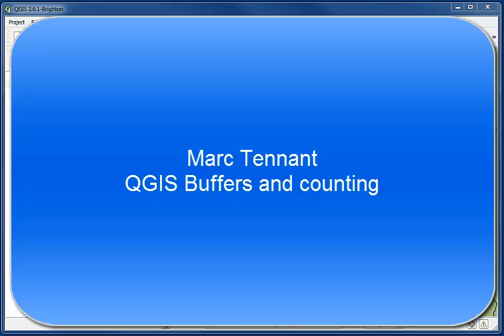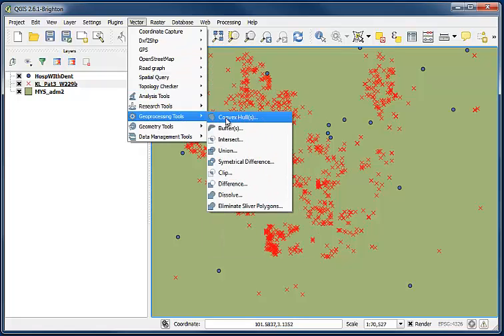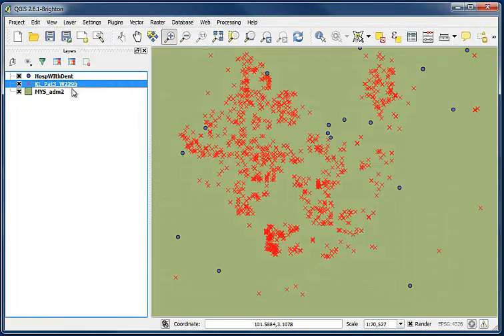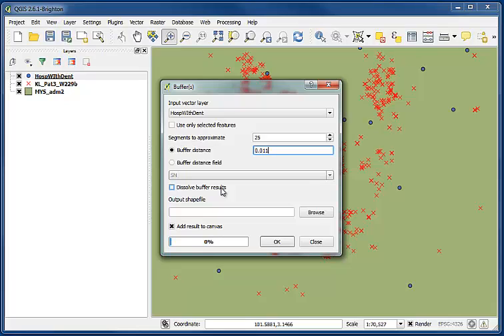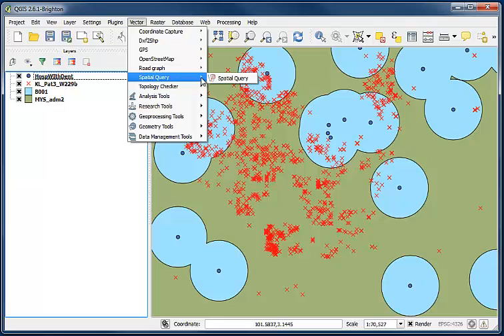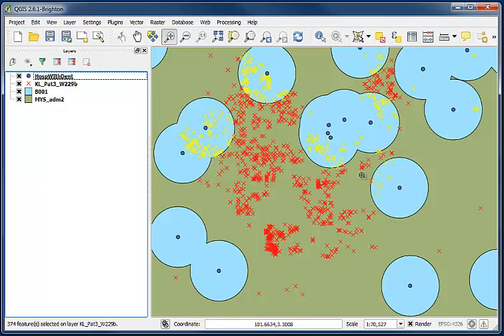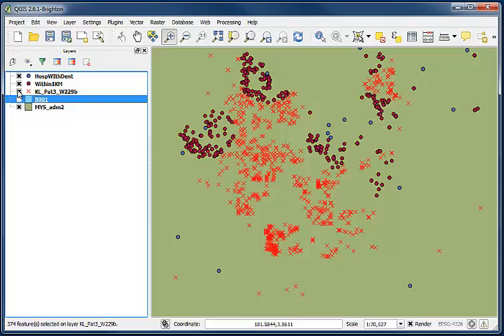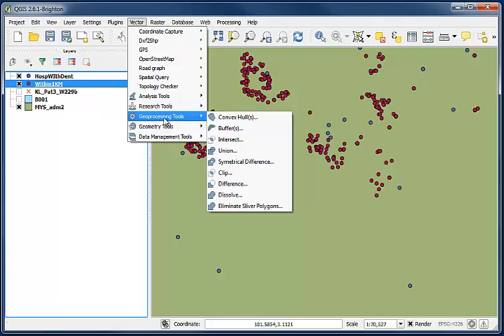Making and using buffers in QGIS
How to make and use buffers to count structures with QGIS